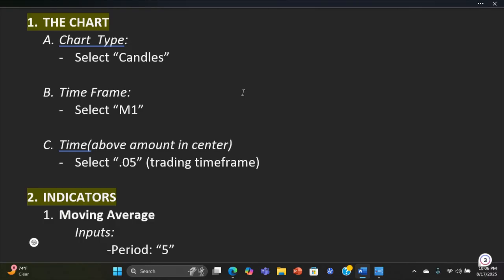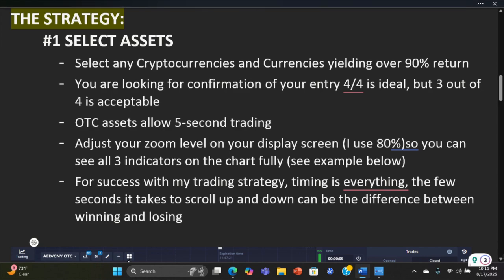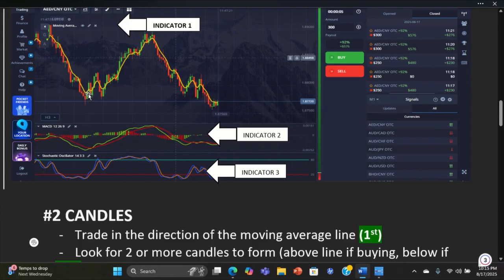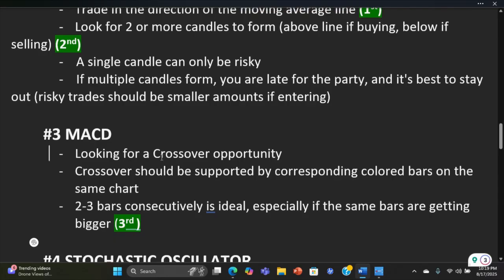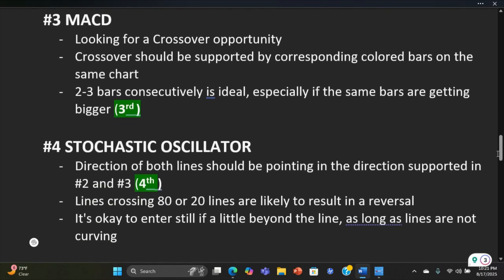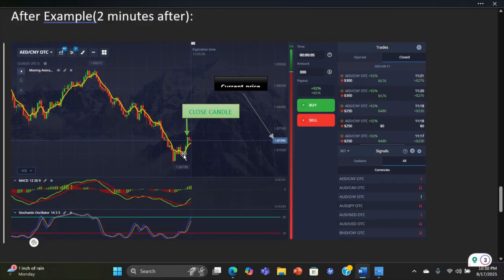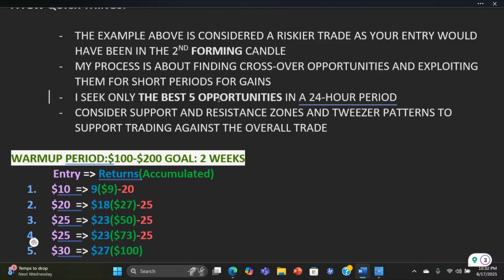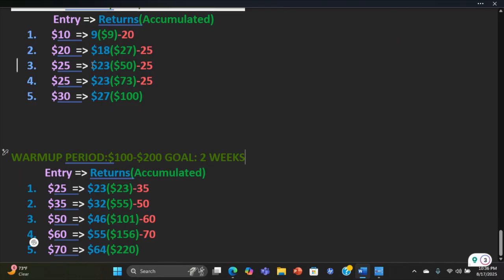Options Trading: My 5 second setup and indicators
Providing a glimpse of the setup for my indicators.